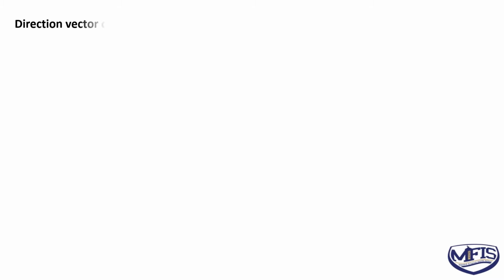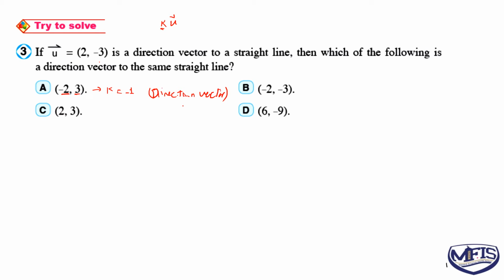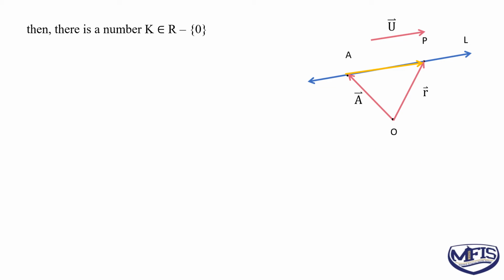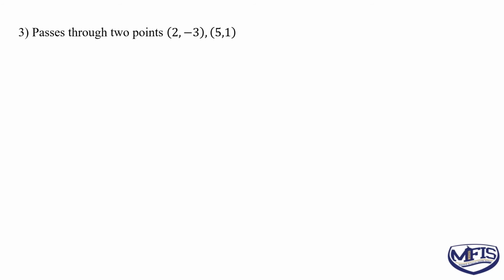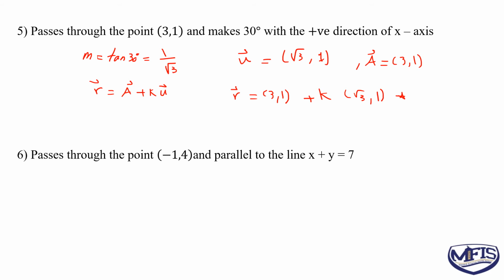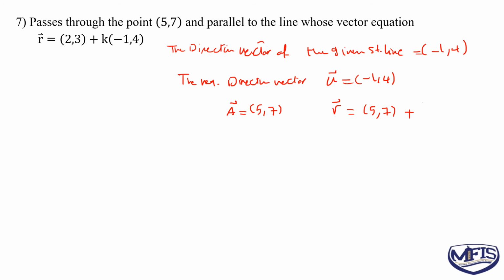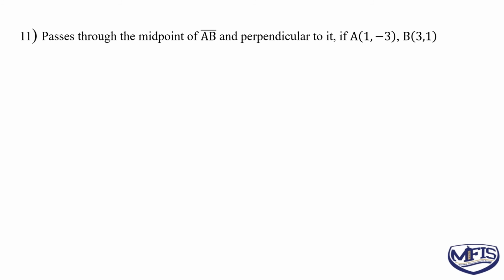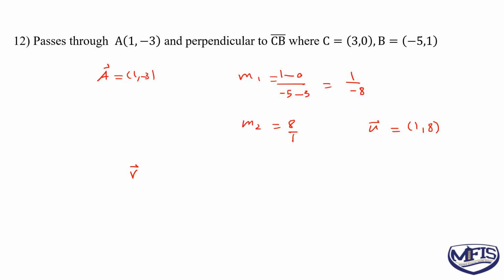11Equation of the straight line vector equation